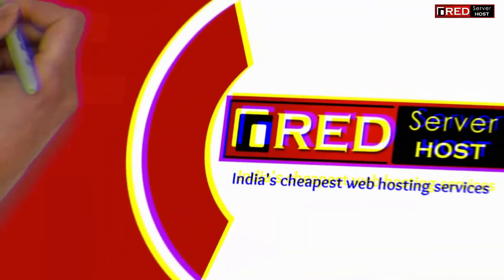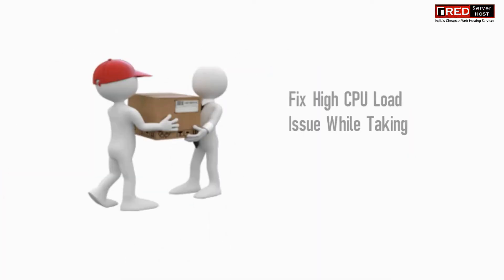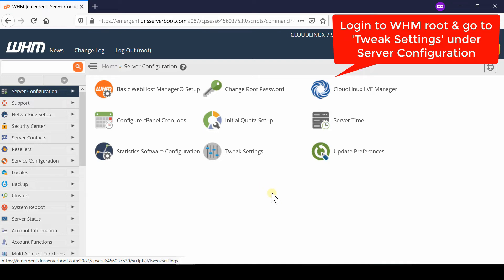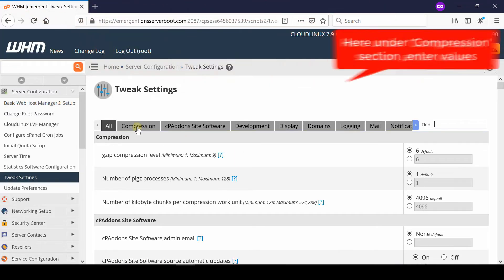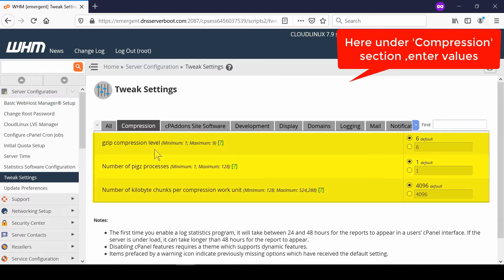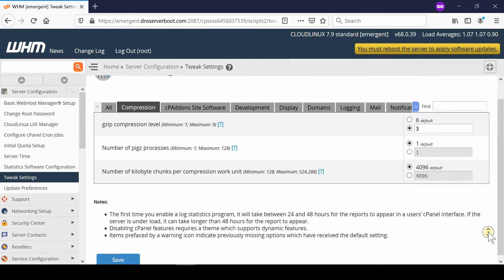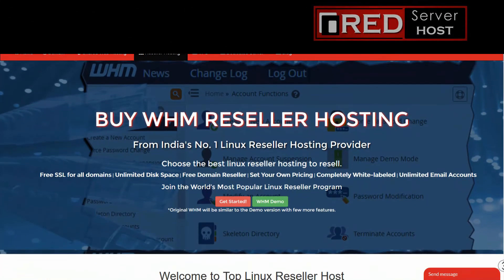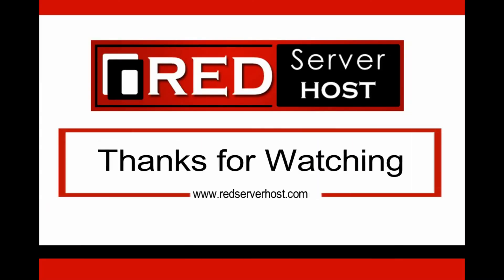[🔴LIVE] How to Fix High CPU Load issue while generating cPanel backups?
Today in this video you will learn how to fix high CPU load issue while generating cPanel backup.

Follow the steps given below to fix High CPU load through WHM:

Step::1 Login to WHM as root
Step::2 Go to Server Configuration
Step::3 Click on Tweak Settings
Step::4 Define the value in gzip compression level & Number of pigz processes as per the requirement

That's it!!!